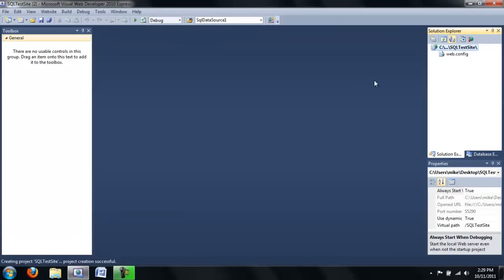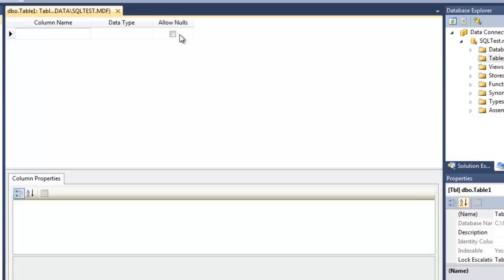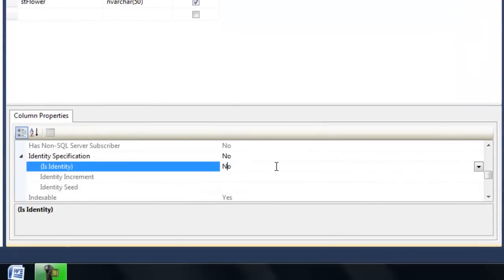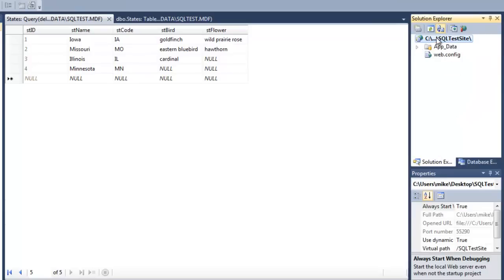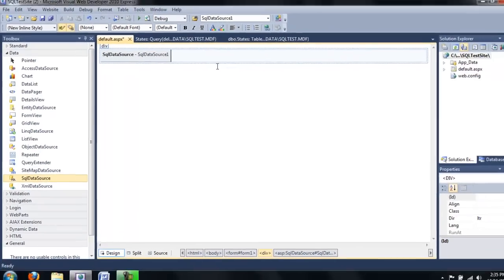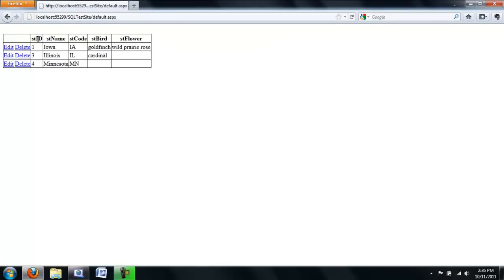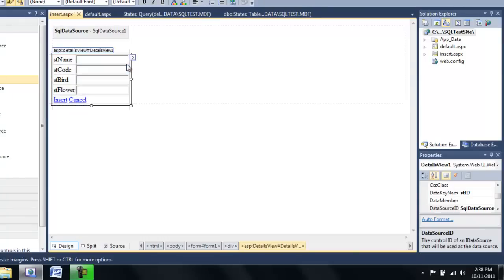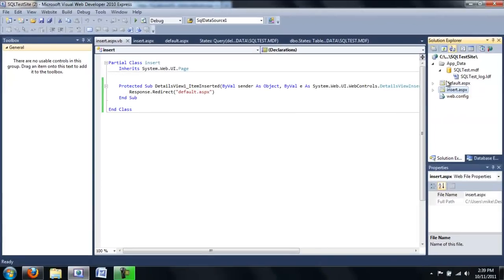ASP SQL 1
Using the local SQL server instance installed with Visual Web Developer 2010.
Define data fields and data types.
Populate the database.
Create default.aspx web form.
Connect to the SQL database using a SQLDataSource and create a new connection string.
Add a gridview to read data from the database.
Create insert.aspx web form.
Add SQLDataSource and connect using the connection string.
Add a detailsview and set it's defaultmode to insert.
Add code behind on insert.aspx.vb to redirect to the gridview (default.aspx) after an item has been inserted.
CRUD the database using default.aspx and insert.aspx.